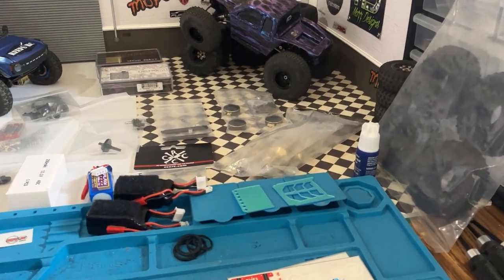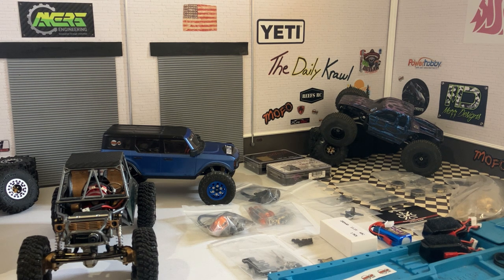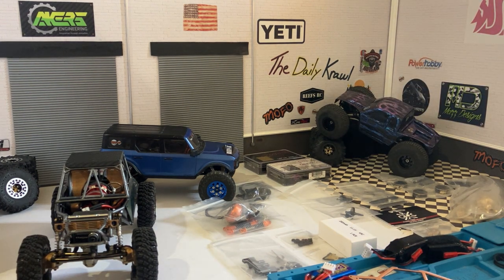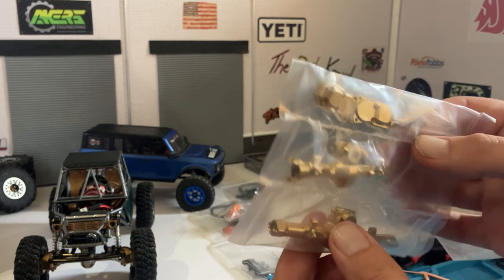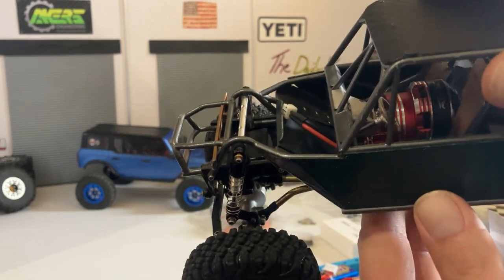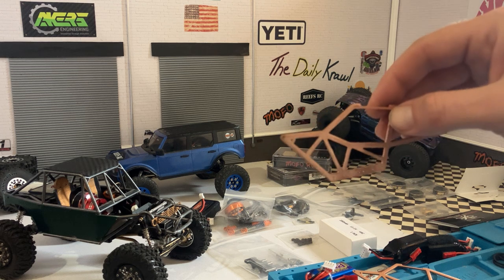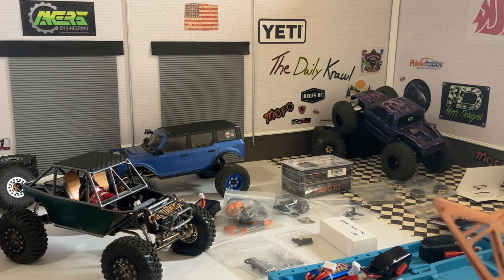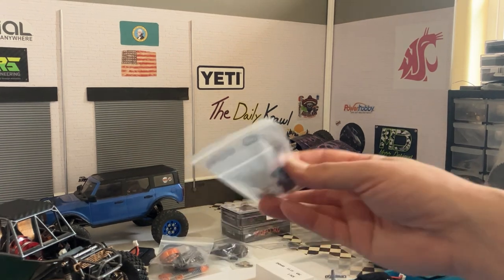SCX24 Akers Engineering (update and things to come).